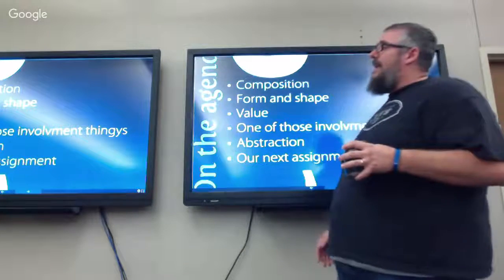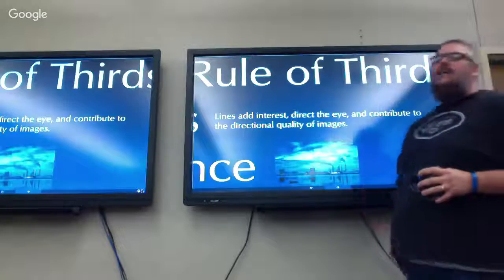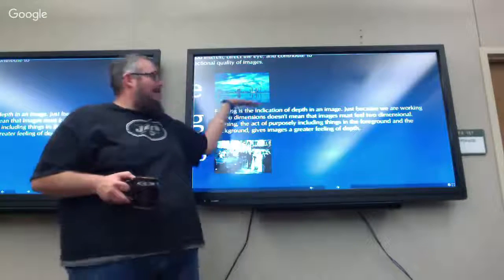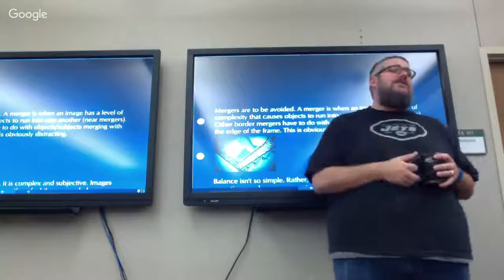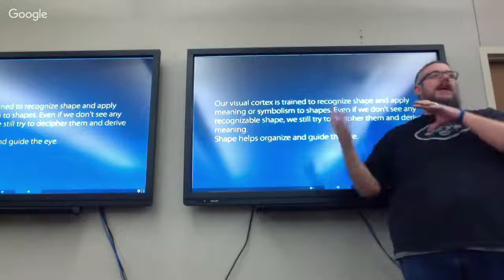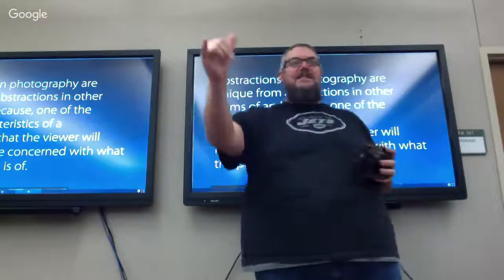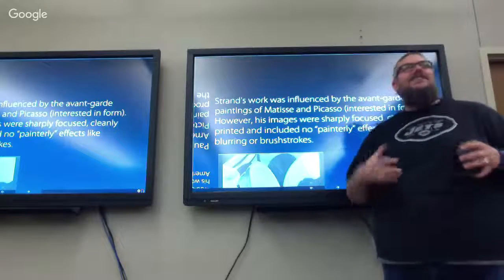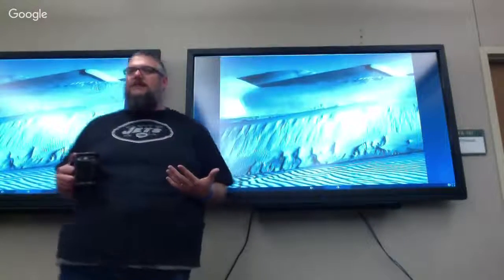Intro to Photography lecture: Composition, form, shape and value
In this lecture for Laramie County Community College's introduction to photography class, we discuss composition, form, shape and value. I am going to try to do this in less than 2 hours.